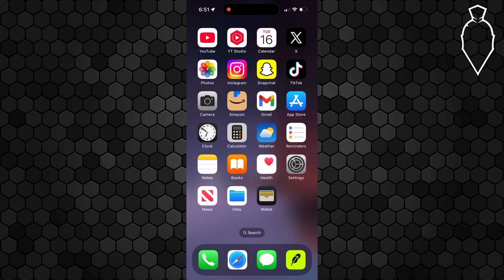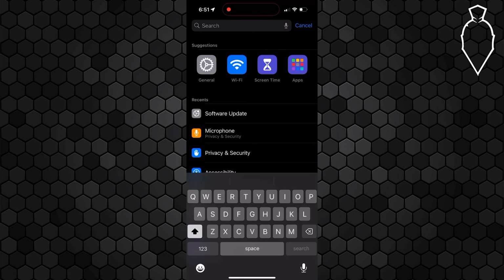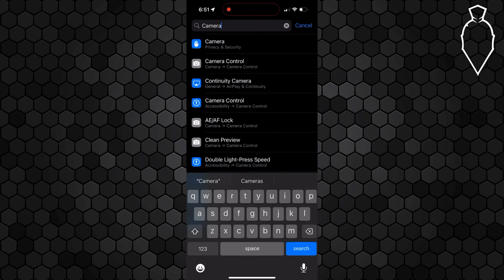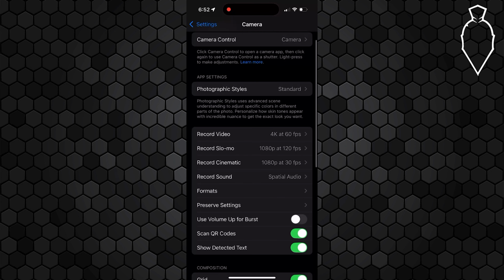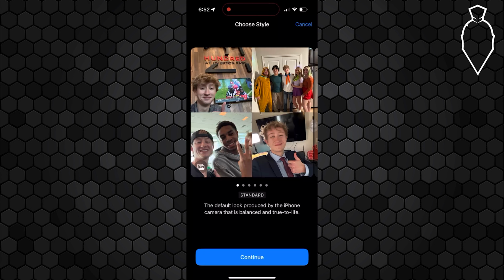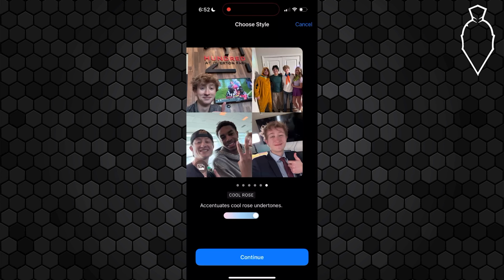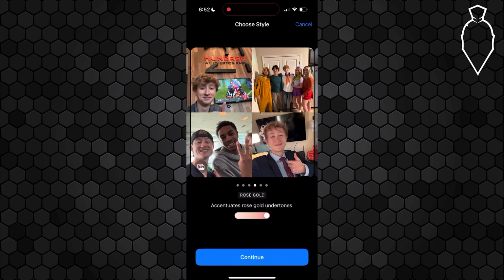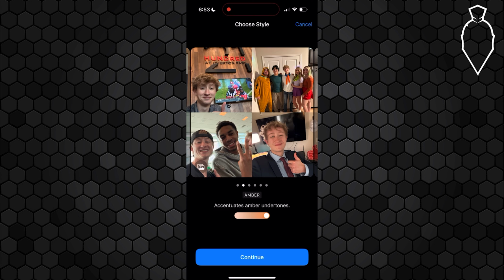How To Use Photographic Styles On iPhone - Full Guide